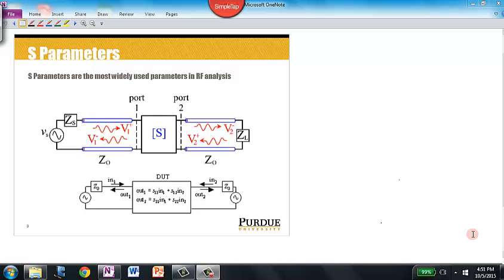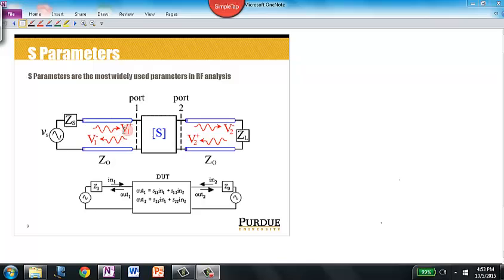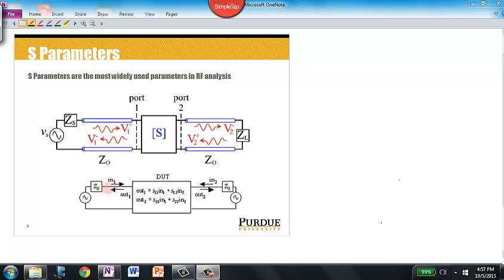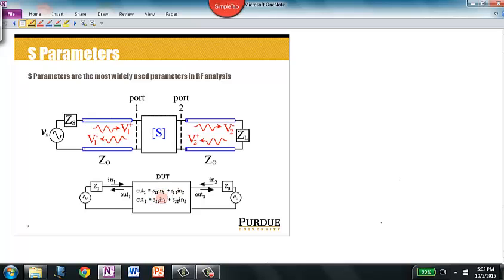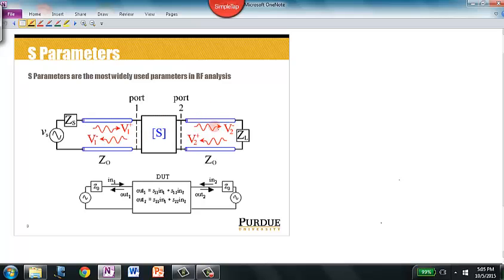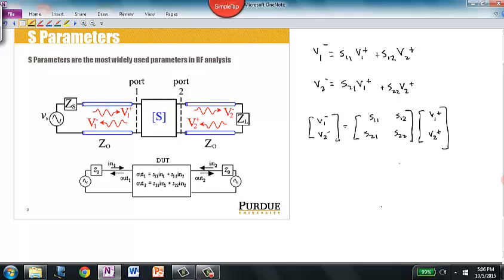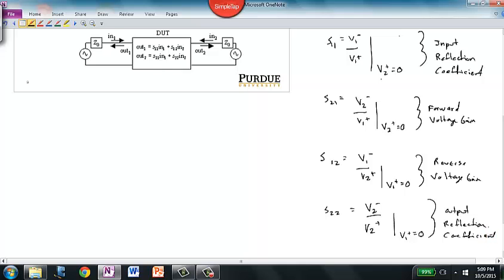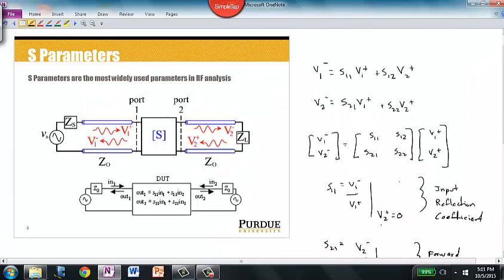Topic 13 Part 1 S Parameters